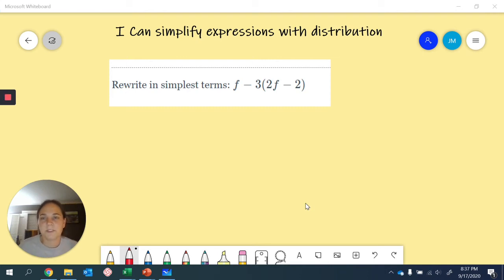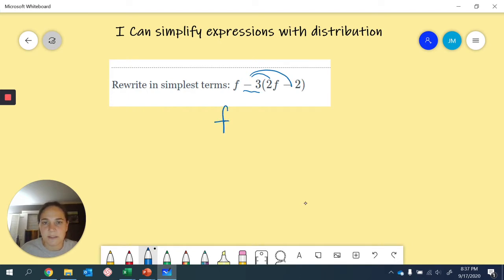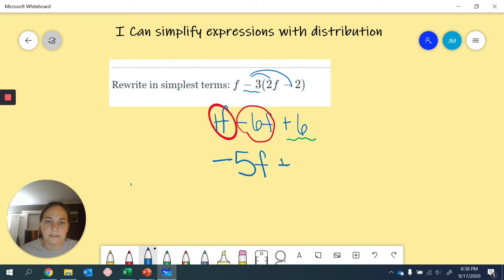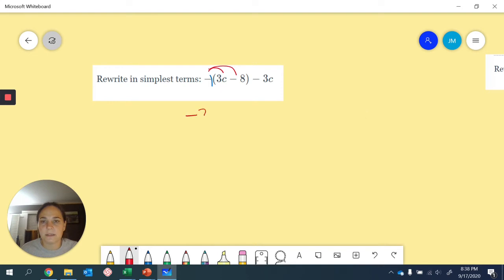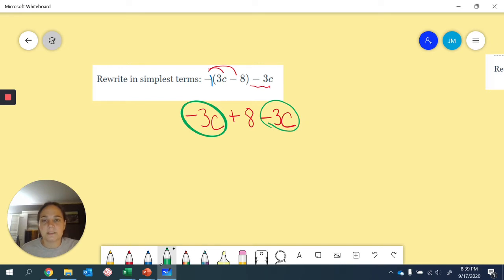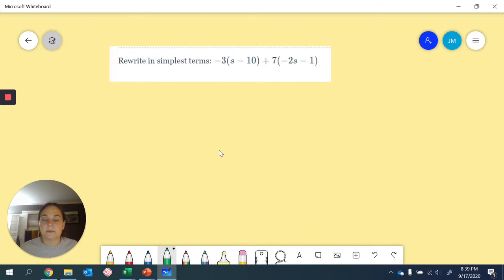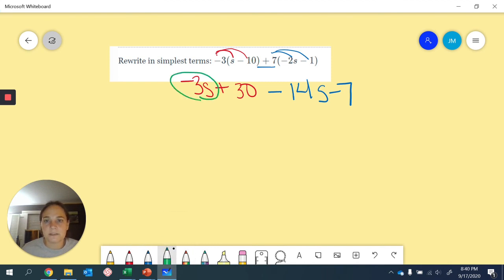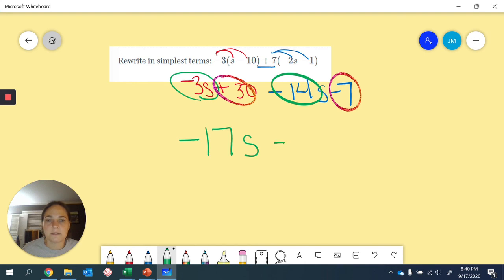17 September, 2020 Combining like terms with distribution Loom Recording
Combining like terms with distribution